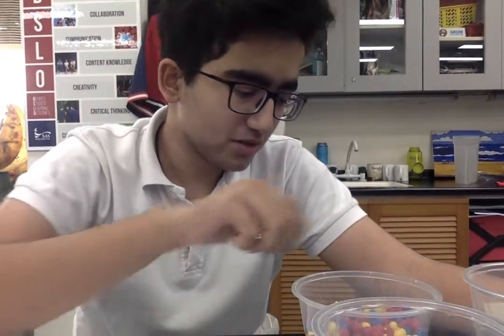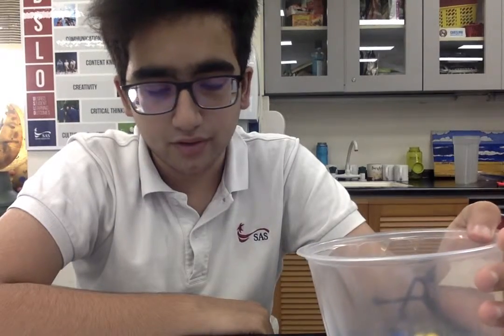What changes a gene pool